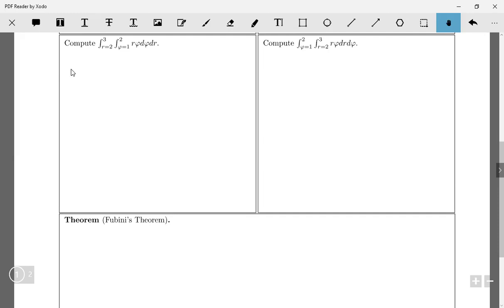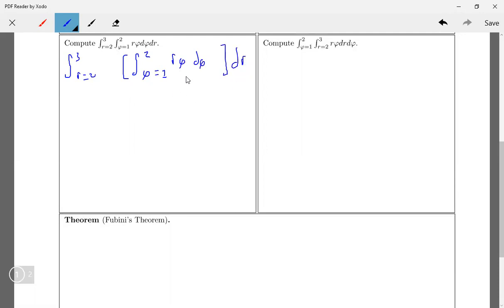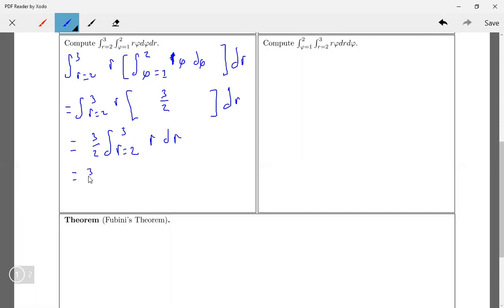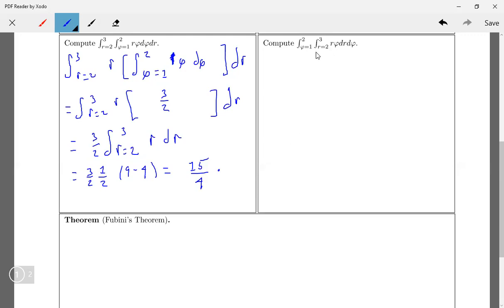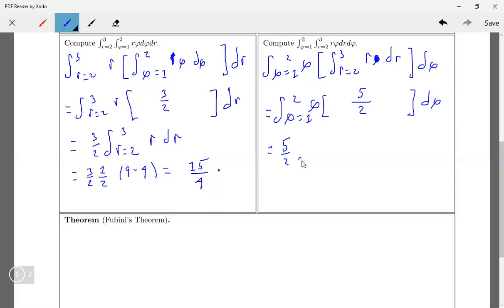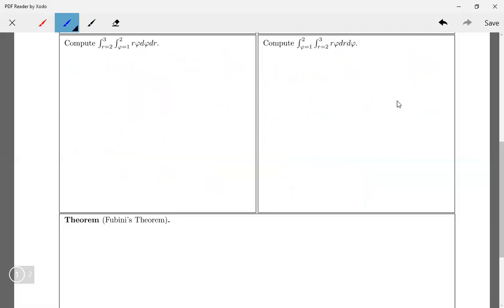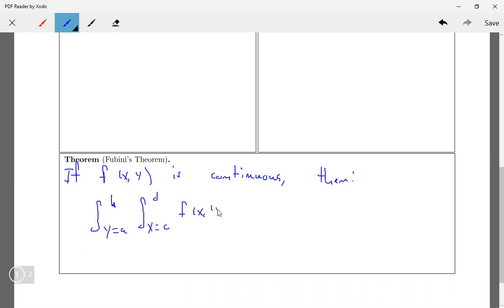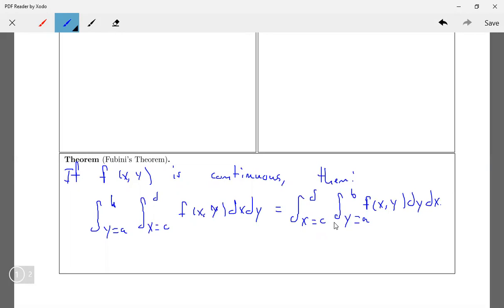Rob's 221 Lecture 27 Part 2